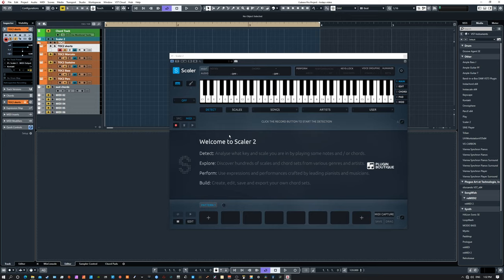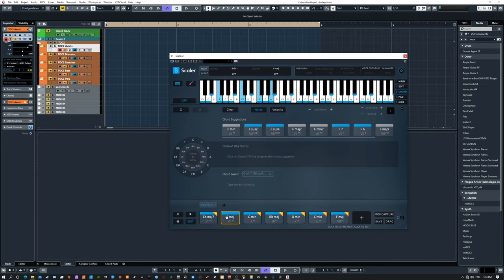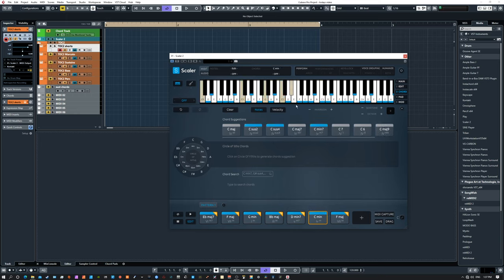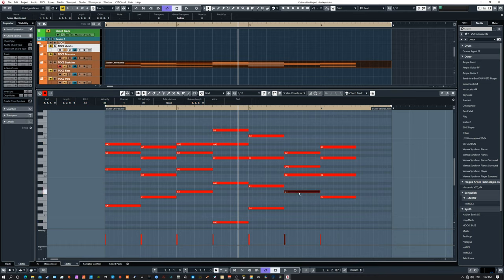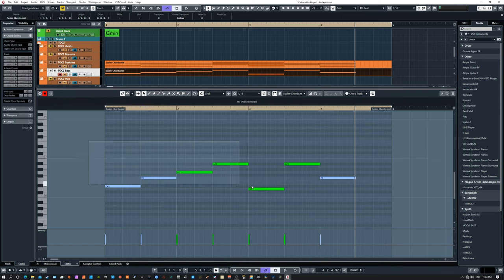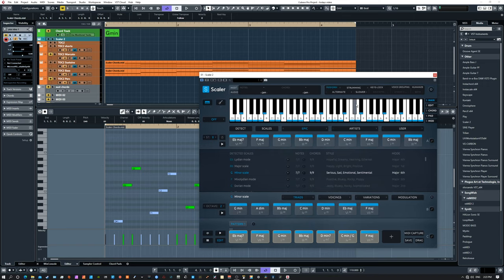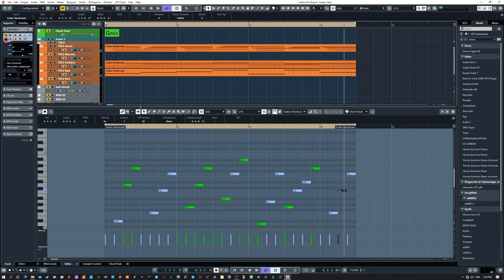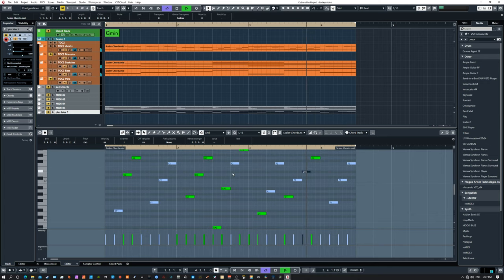Writing music with Scaler and TOC2- Idea 2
Today we look at how the performances in scaler can be brought into our idea as building blocks.